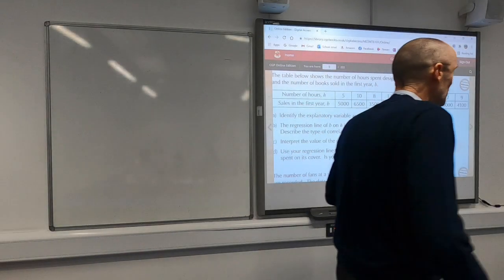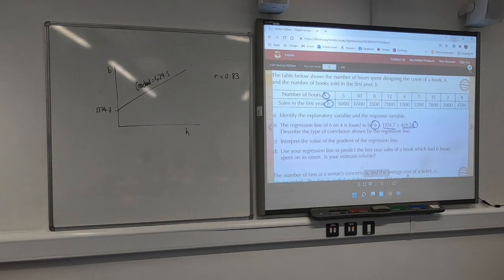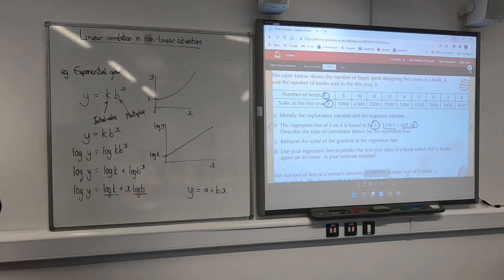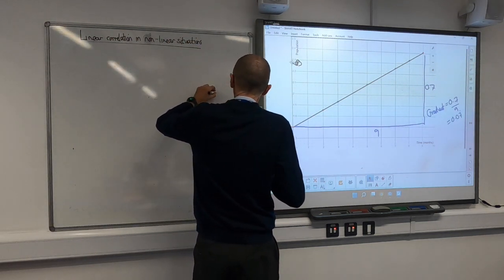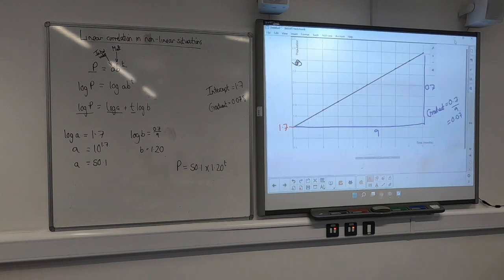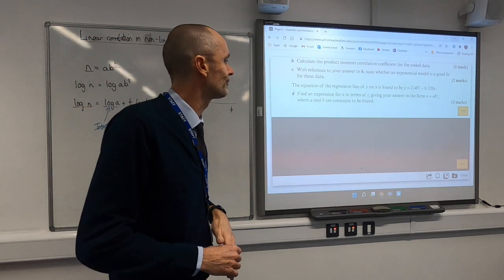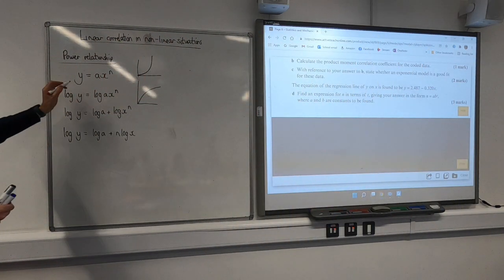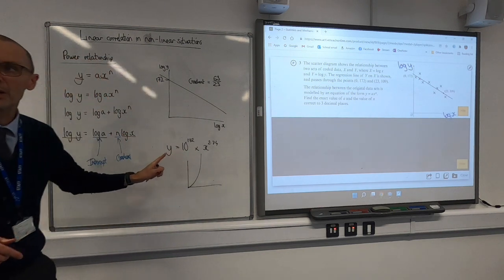Correlation Part 2